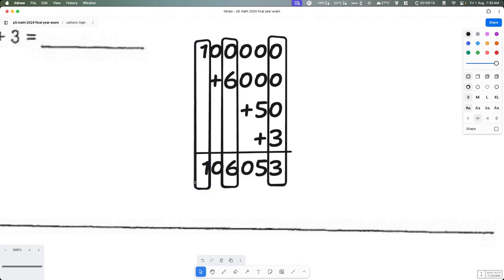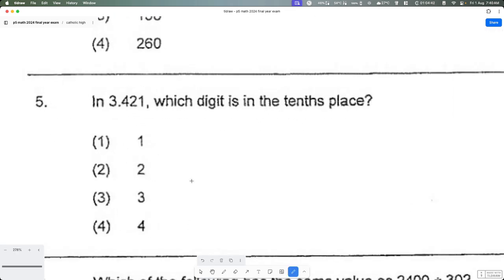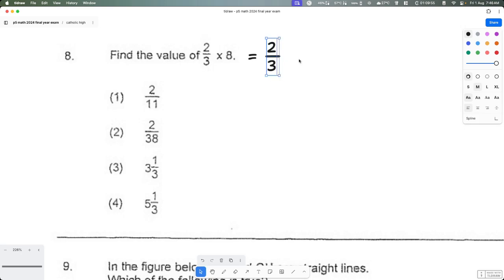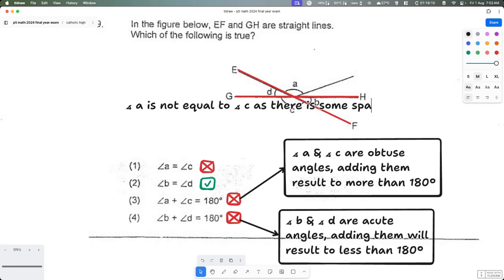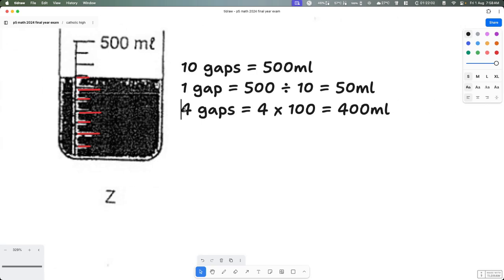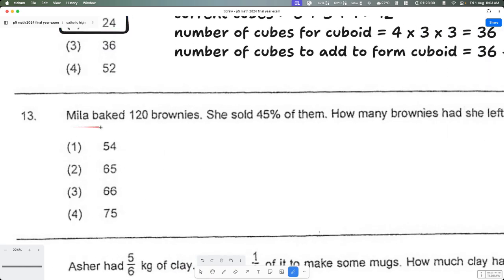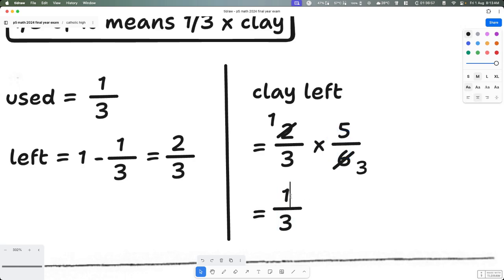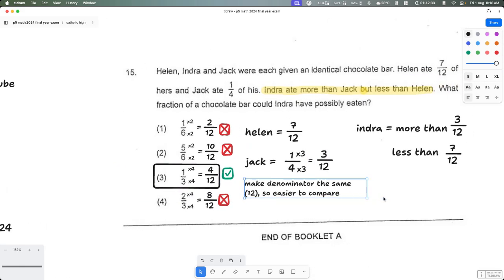Primary 5 End Of Year Exam Paper 1A 2024 Catholic High School